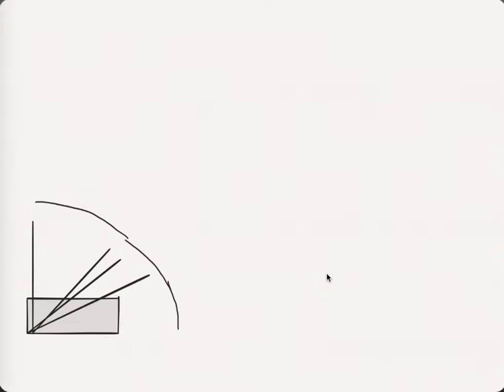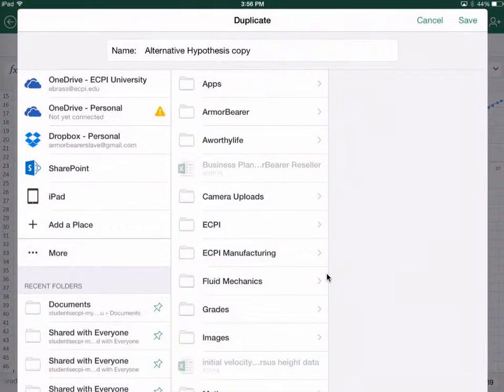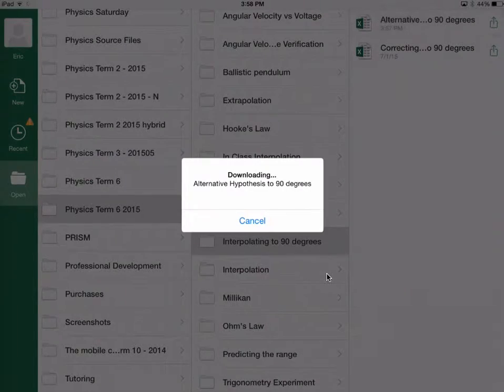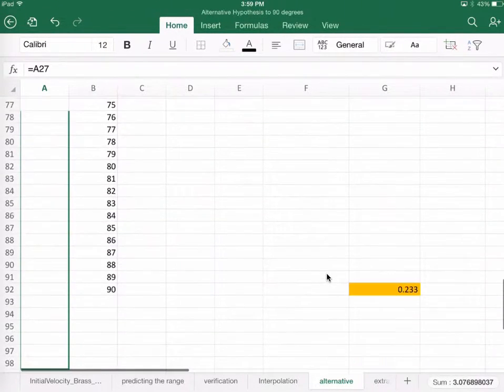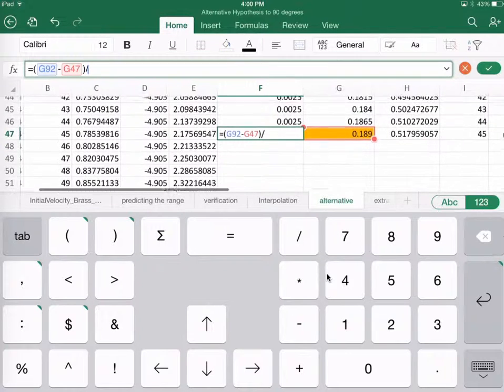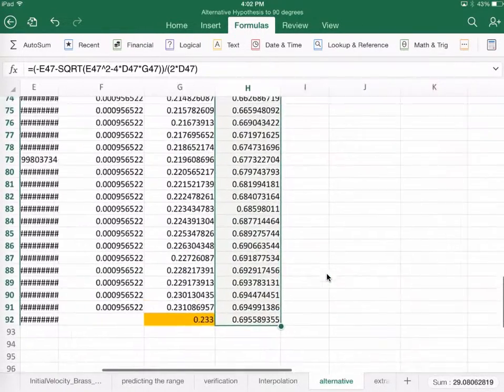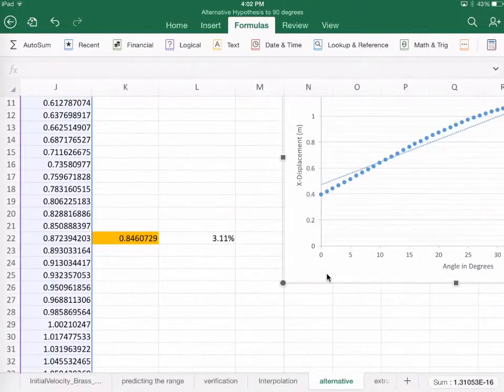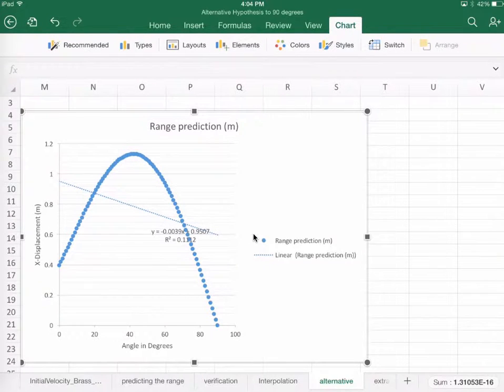Interpolating to 90 degrees step 1